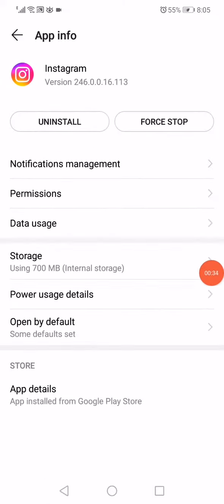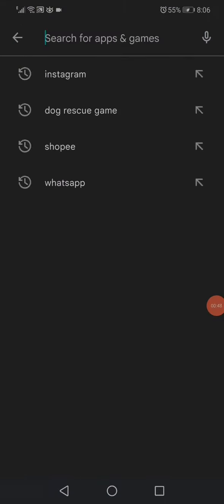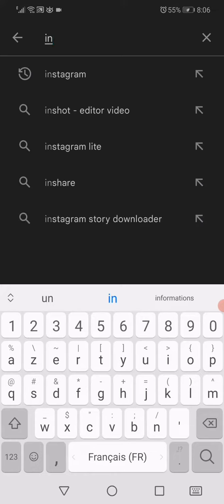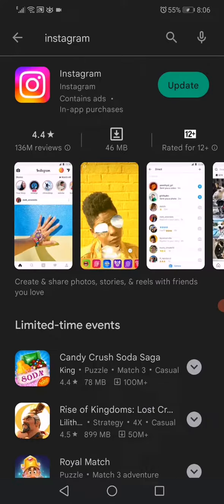How To FIX Instagram Not Letting You Share Post To Story - Add To Your Story Missing Not Working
How To FIX Instagram Not Letting You Share Post To Story - Add To Your Story Missing Not Working 2023